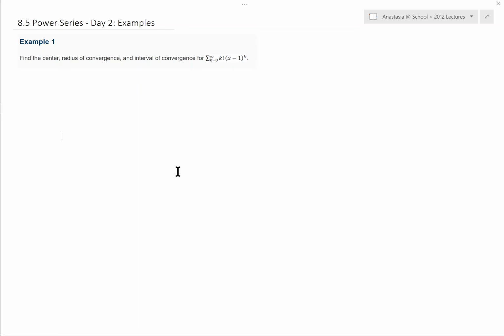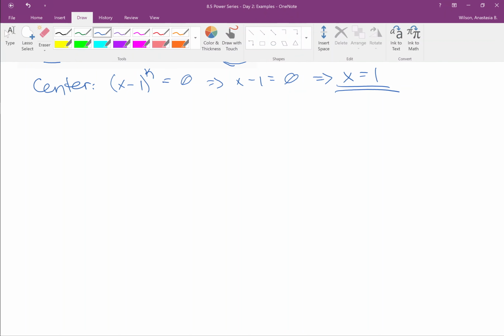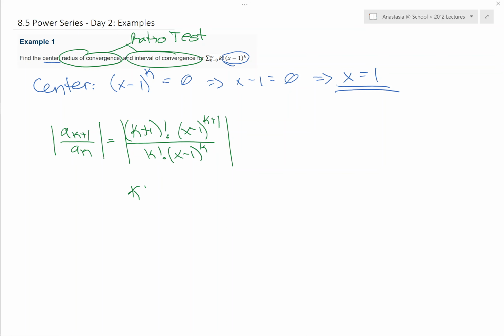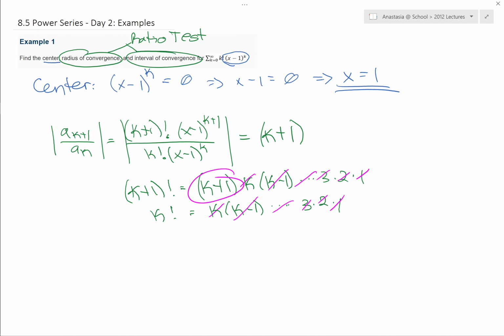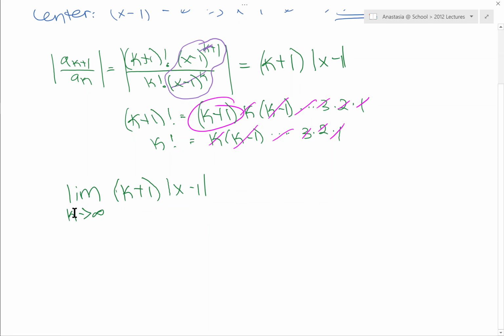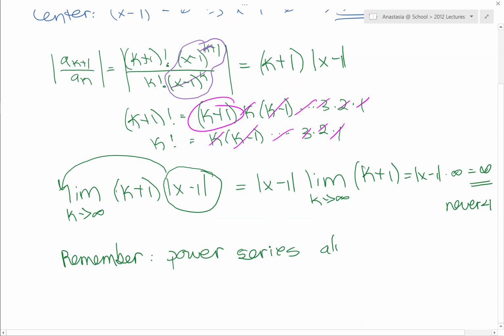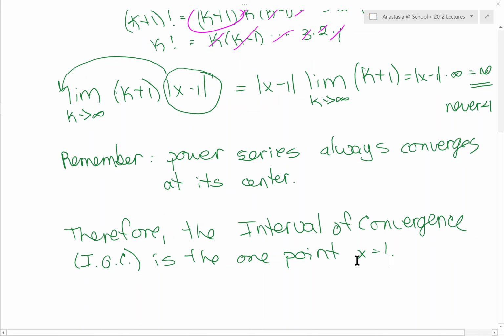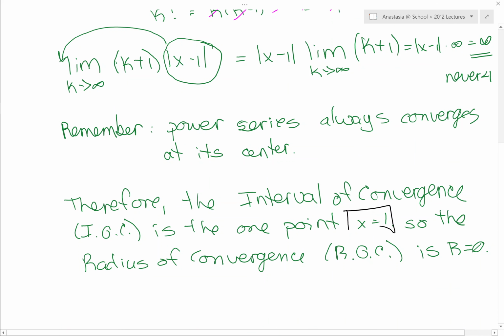AU MATH 2012 Dr. Wilson Section 8.5 Power Series Example 1 Solution